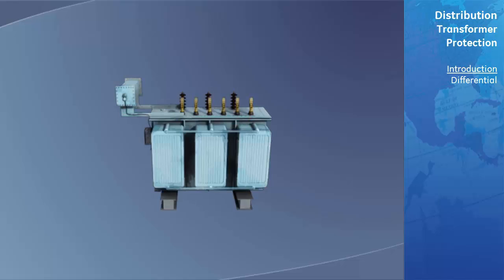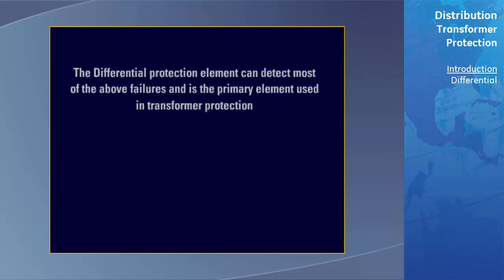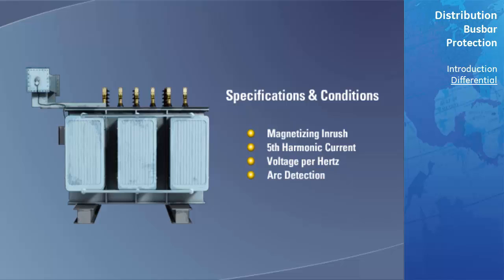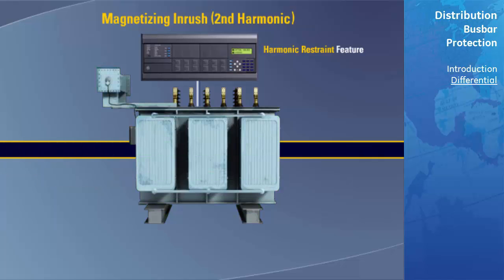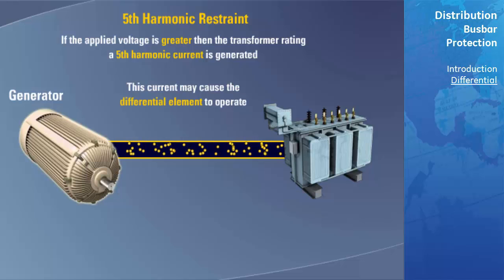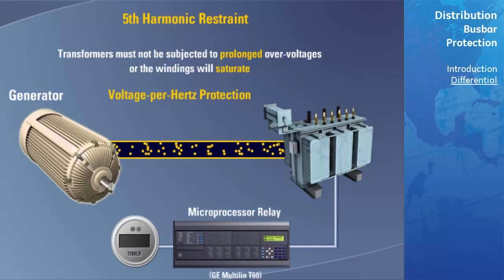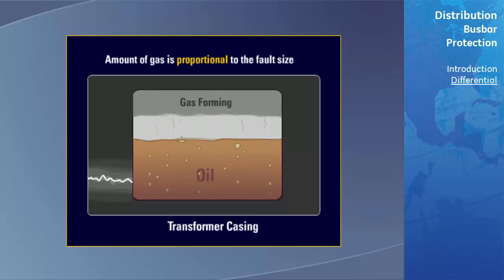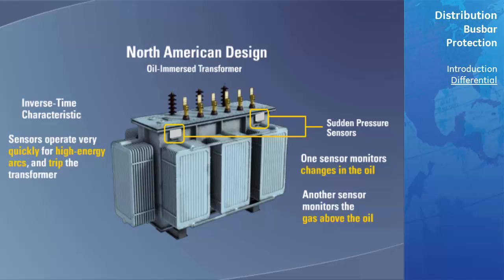FMPR-108 l Transformer Protection v2